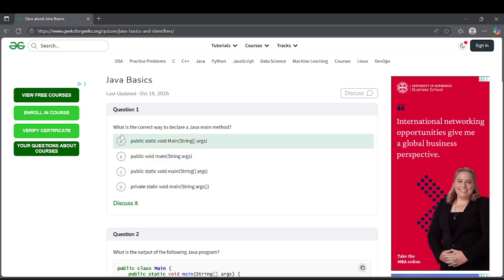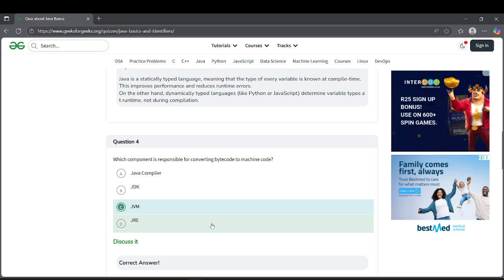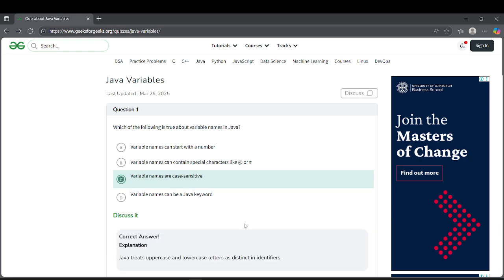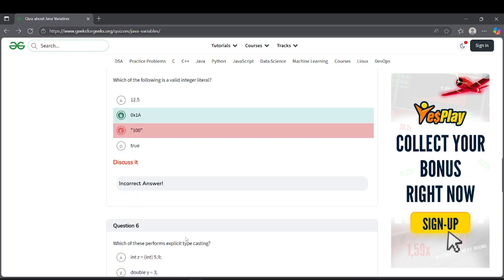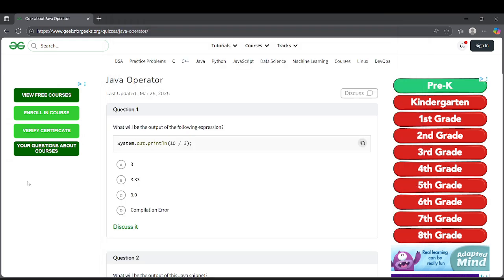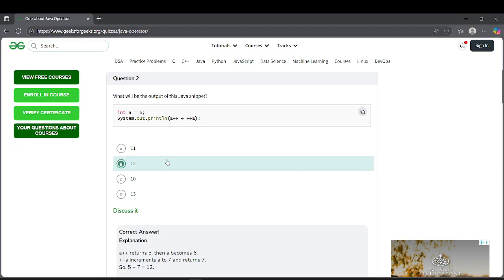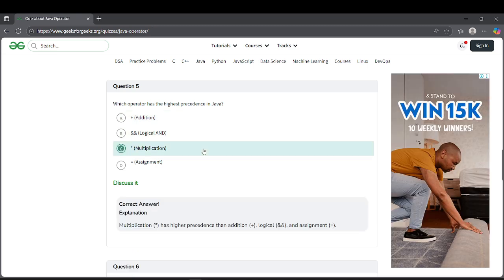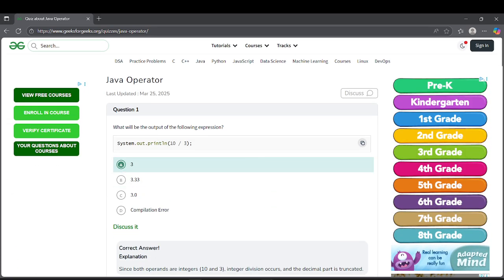Java QuizAJava basic's, Variables & Operators